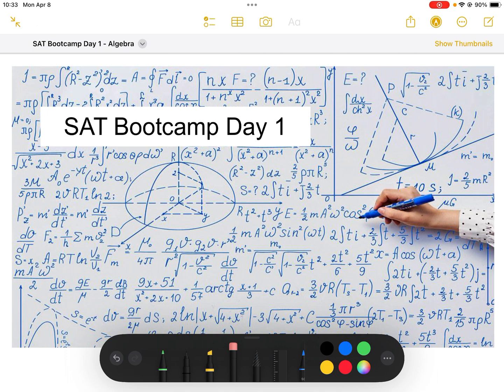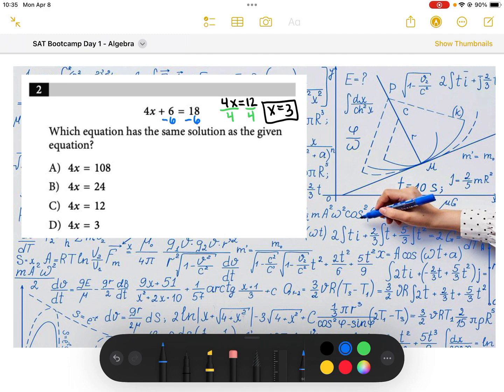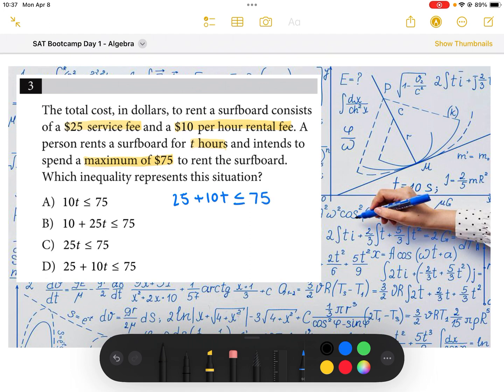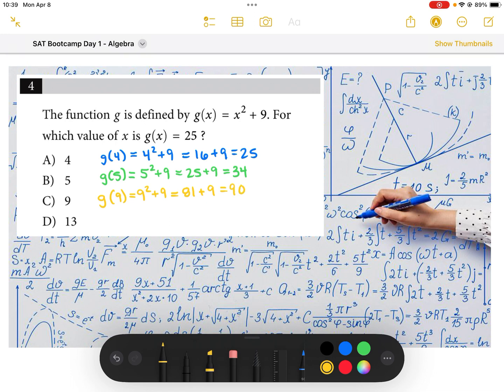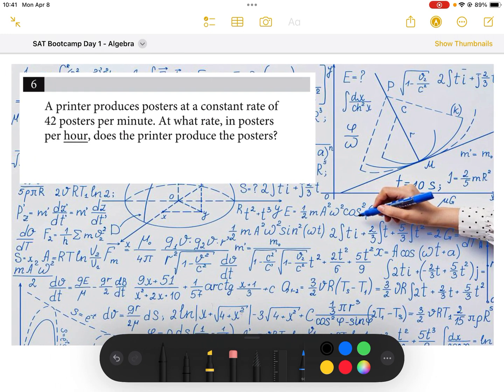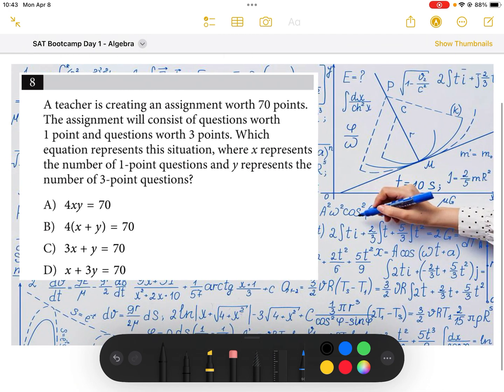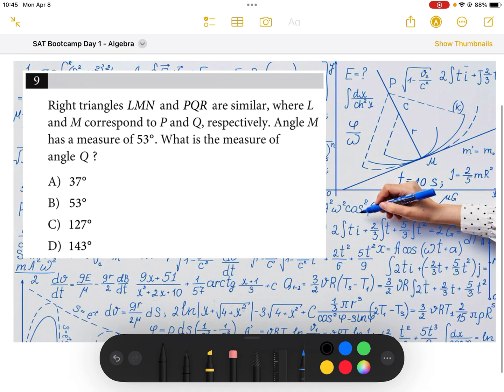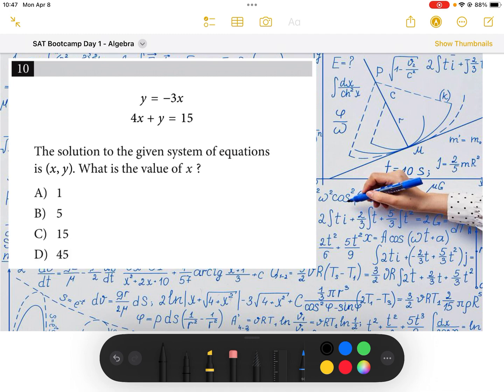SAT Bootcamp Day 1